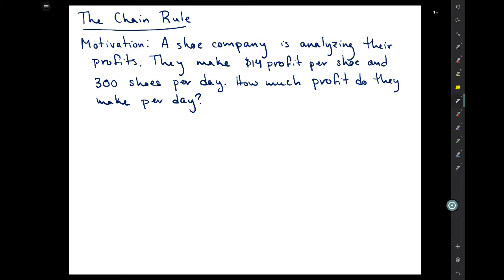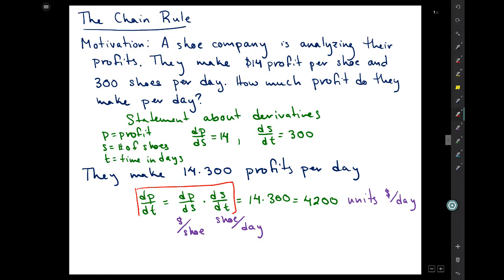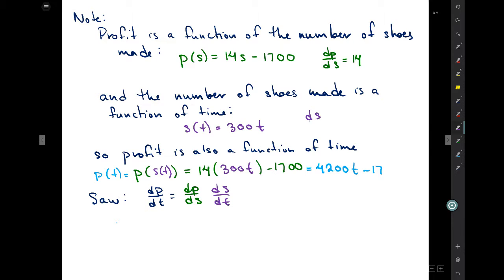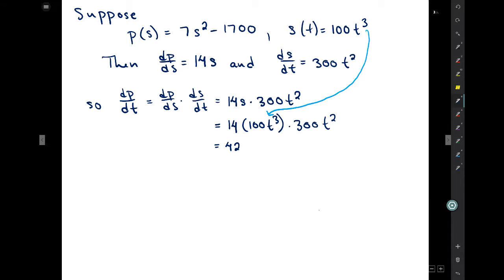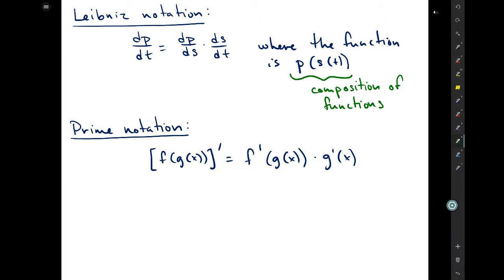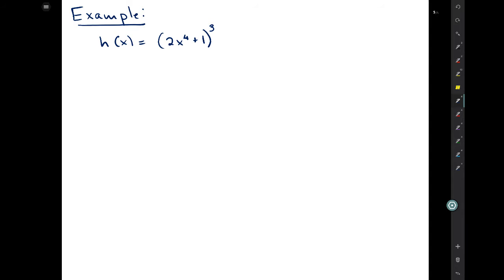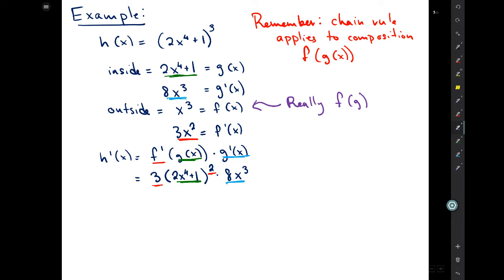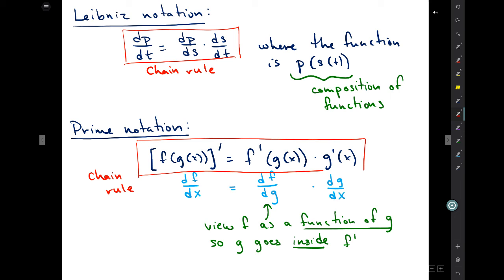Chain Rule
An intuitive motivation for the chain rule in Leibniz notation, followed by the chain rule in prime notation and how the two relate.

Note: There is a typo on slide 2. The function p(t) should simplify to 4200t-1700.